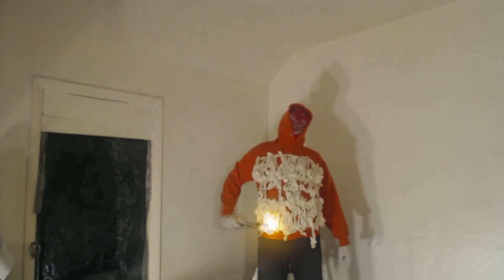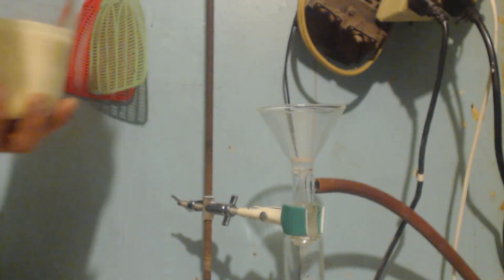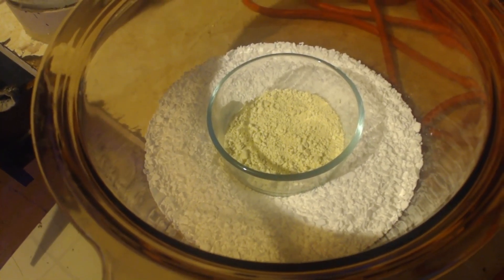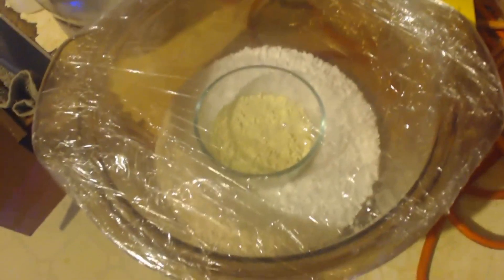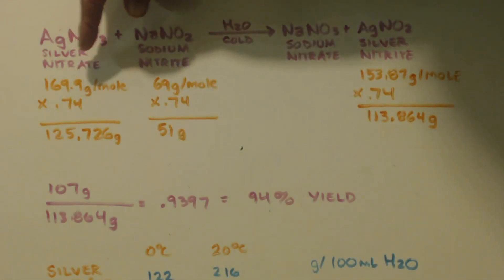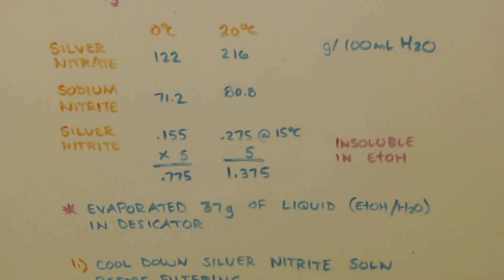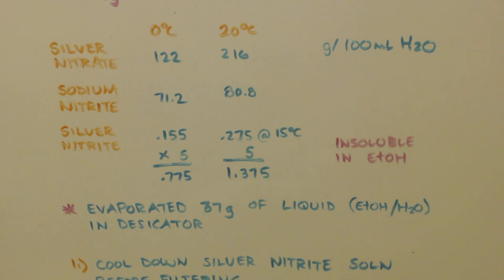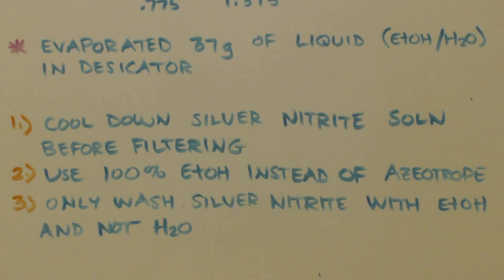SILVER NITRITE SYNTHESIS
I mix an aqueous solution of silver nitrate and an aqueous solution of sodium nitrite and silver nitrite precips out.  I filter the silver nitrite and wash and dry to get my product